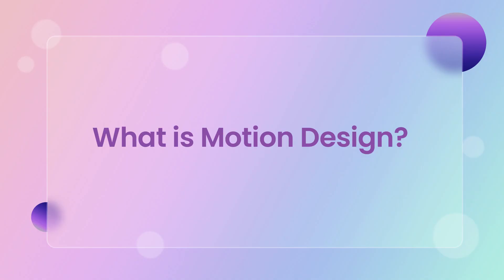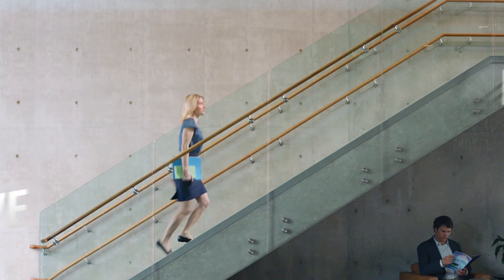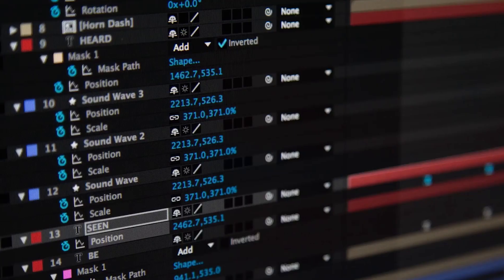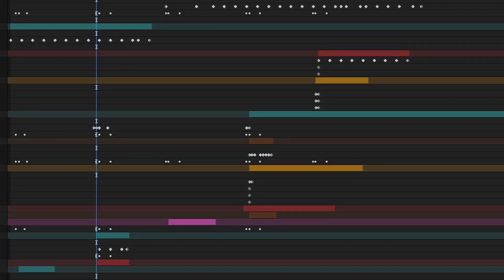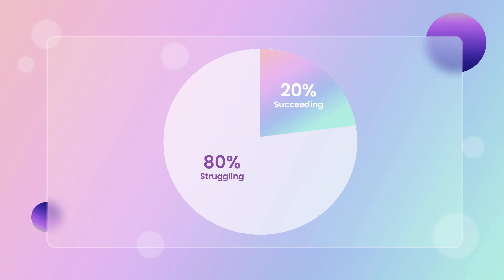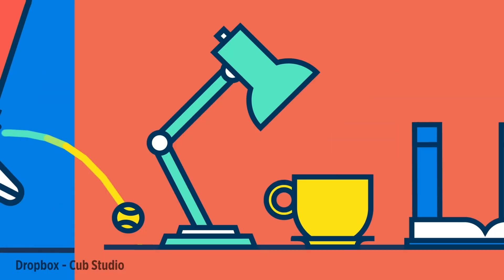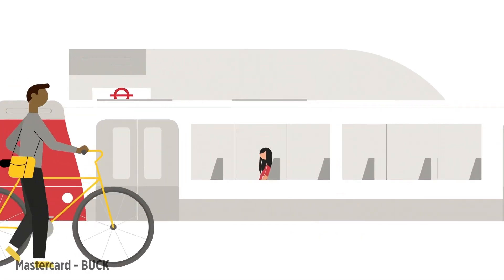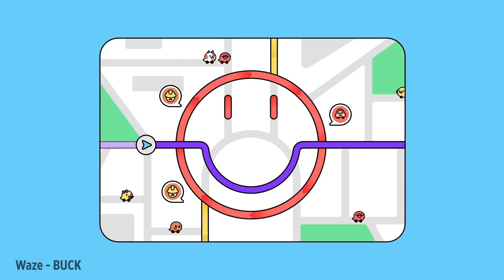Top Secrets Pros Don't Tell You | How to Succeed In Motion Design | EP1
This is the episode 1 of the 5 course series on Secrets To Accelerate Your Motion Design Career And Earn 75k+ Salary (Even If You're Starting From Zero).

Whether you’re a brand new animator who’ll be starting from scratch, or you’re a seasoned good-with-the-After Effects type whose missing link is converting your skills into earning power.

Most people assume they’ll need 5+ years of experience to land a big paid client, studio or agency job that pays well. But that’s just not true…
The motion design industry is growing faster than ever and tons of companies will increase their budget to work with freelancer or individuals who can help them animate marketing videos for their social media

You will walk away from this free training knowing:
• Why some people are succeeding in motion design and some people are struggling.
• The #1 secret to great motion design / animation ( It’s what separate professionals from amateurs and allow them to work with top brands with biggest budgets)
• How to get started with a motion design career and what’s needed
• A clear roadmap of what you need to accelerate your animation career
• How to standout as an animator among your competitors and win your dream job
• Strategies to kick start and accelerate your motion design career and triple your salary
• How much motion designers earn in different market
• How much to charge when freelancing

MOTION DESIGN MASTERY COURSE:
🏆 Motion Design Mastery - Flagship course for mastering all aspects of motion design

⌚️Timestamps:
0:00 Intro
0:37 What is Motion Design
1:19 No degree needed
2:21 The ultimate truth
3:00 Pros don't tell you
4:49 Outro

MY FREE ONLINE COURSES:
🚀  Motion Design Kickstart - Beginner's Guide to Adobe After Effects 2023 -

🎓   Intro to Motion Graphics - Logo and Icon Animation in After Effects -

🎬 Intro to Motion Graphics - Explainer Video From Storyboard to Animation  -